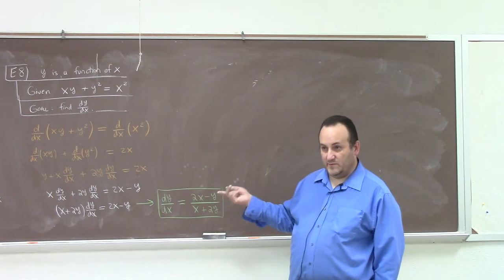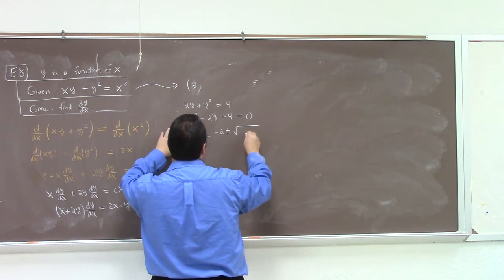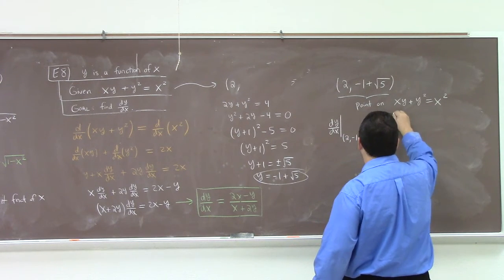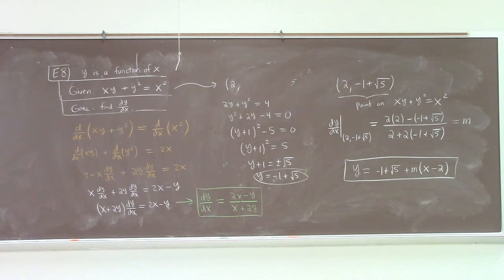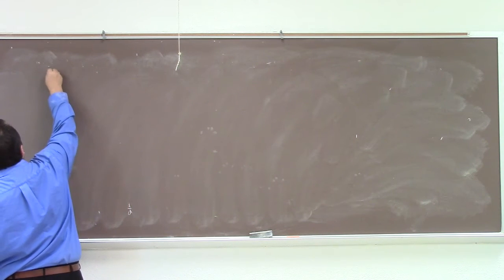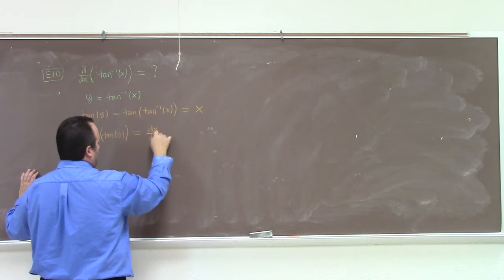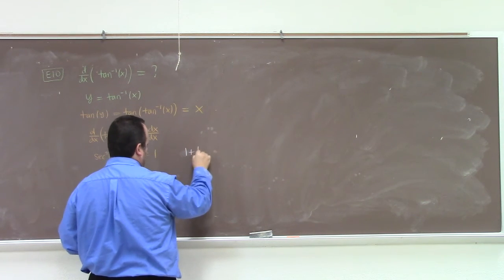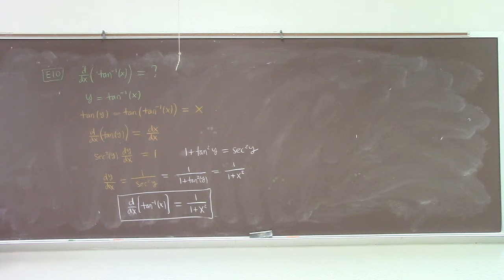Calculus: higher derivatives, non-smooth functions, implicit differentiation, 9-23-21 part 2